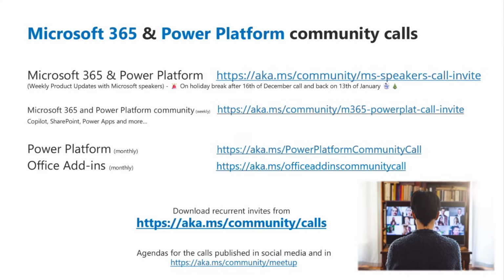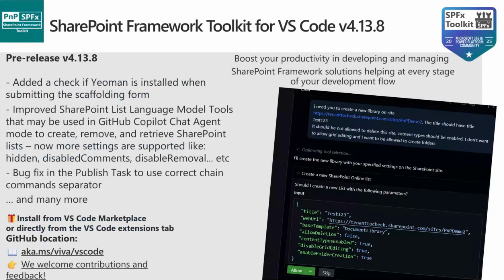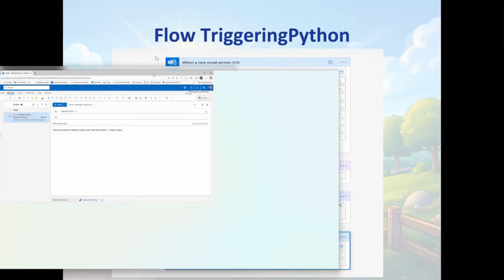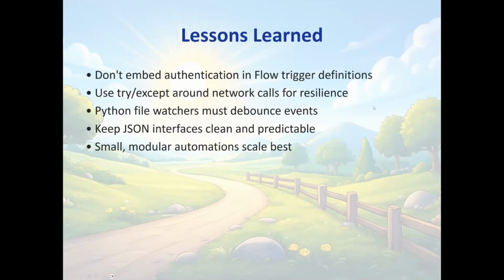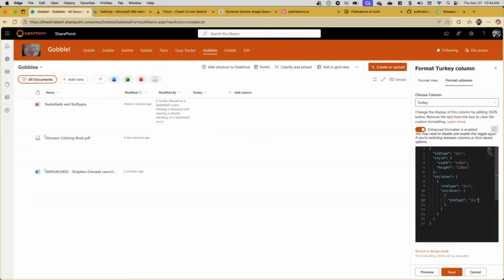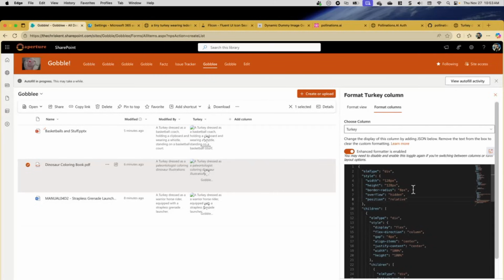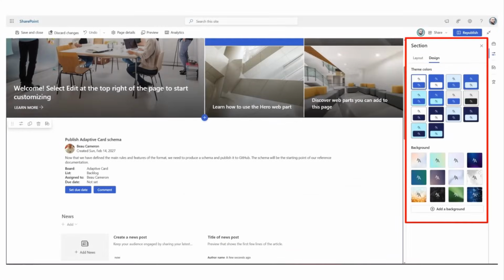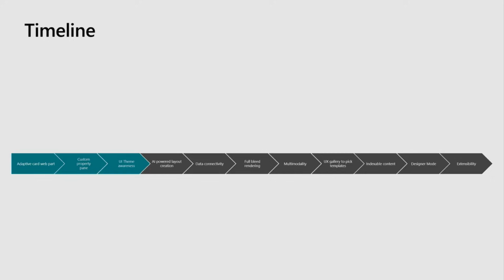Microsoft 365 & Power Platform community call - 27th of November 2025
Microsoft 365 & Power Platform Community call on November 27th, 2025. Recap on news and updates from Microsoft and community projects, followed by demos by the community on the art of possible within Microsoft 365 and Power Platform.

✨ Call included three great demos:
• Mike Givens (CACI International Inc)​ - Hello Python Kind Regards, Power Automate Flow
• Chris Kent (Takeda)​ - List Formatting Tips & Tricks - Autofill Columns
• Hugo Bernier​ - Adding UI Theme awareness - Building AI integrated SPFx web part

📃 Agenda
00:00 Introduction
03:11 Request to Present
03:38 Sharing is Caring
04:17 Recognition Program
05:05 SPFx Updates
07:25 Area updates
15:37 Picture time with Together Mode!
16:43 Mike Givens (CACI International Inc)​ - Hello Python Kind Regards, Power Automate Flow
31:23 Chris Kent (Takeda)​ - List Formatting Tips & Tricks - Autofill Columns
51:37 Hugo Bernier​ - Adding UI Theme awareness - Building AI integrated SPFx web part
66:55 Closing